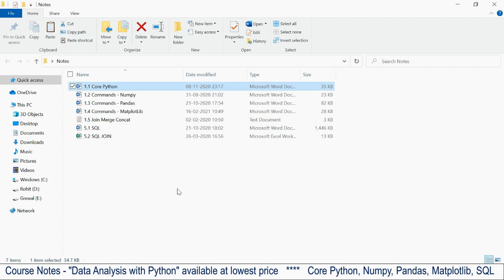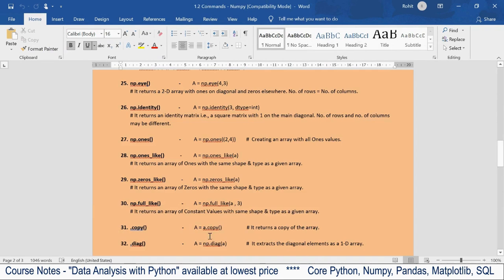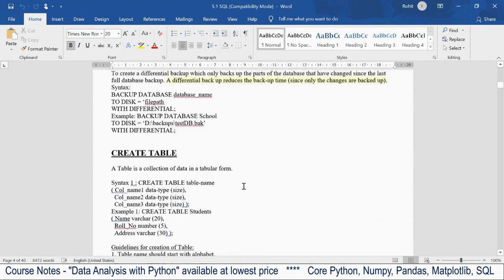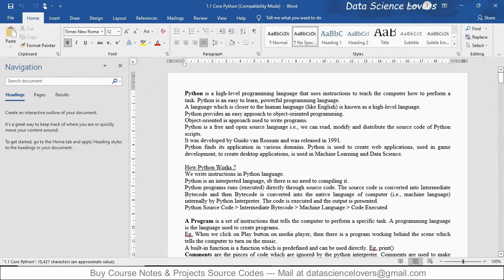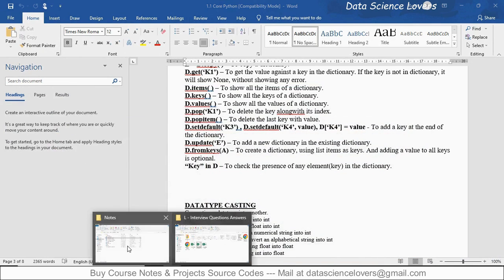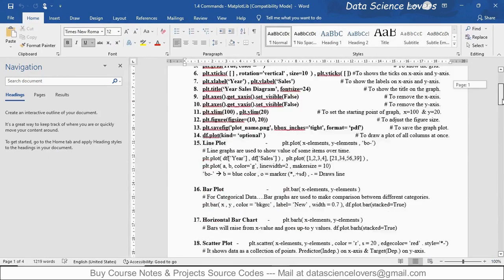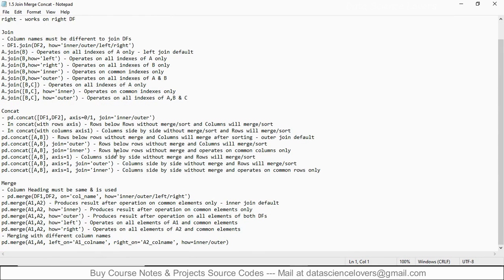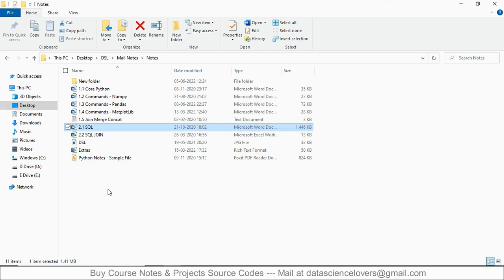Python Data Analytics | Self Study Notes with Projects Codes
👉Purchase - Python Data Analysis Self Study Notes & All Projects Source Codes

👉Enroll in our Udemy courses :
1. Python Data Analytics 13 Projects
2. Python For Data Science
3. Numpy For Data Science

To get the Source Code of any project within 5 minutes

'Self Study Material' includes all the Projects Source Codes and Notes of the complete Data Analytics course, which contain all commands of Core Python, Numpy, Pandas, Matplotlib, SQL that we use for Big-Data Analytics.